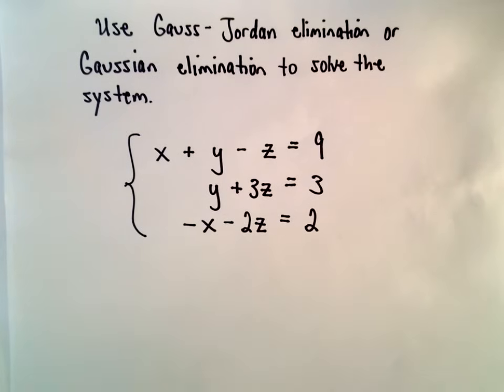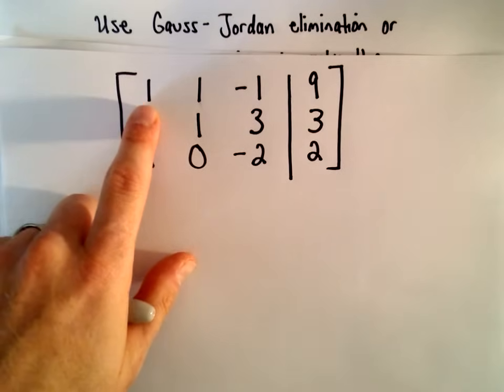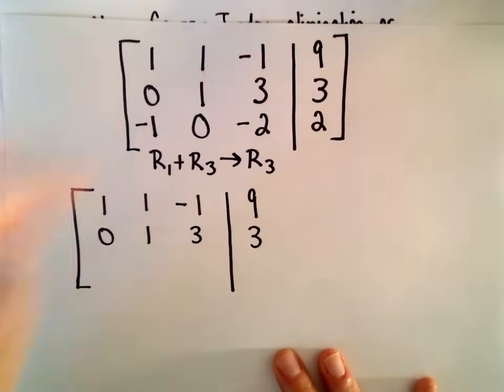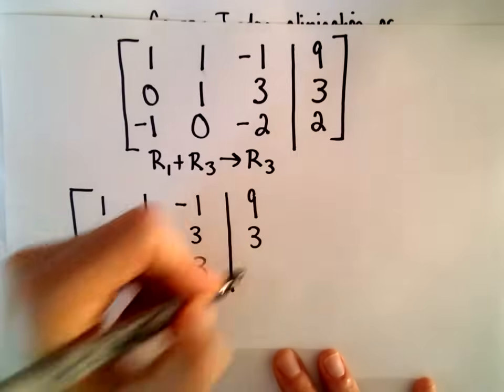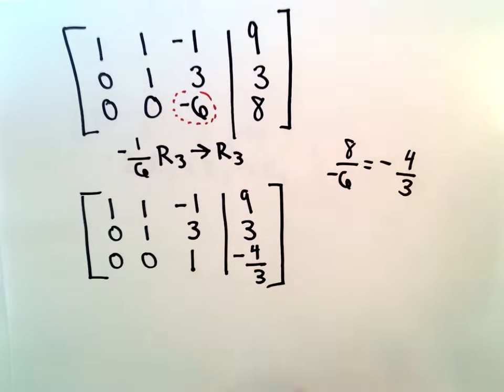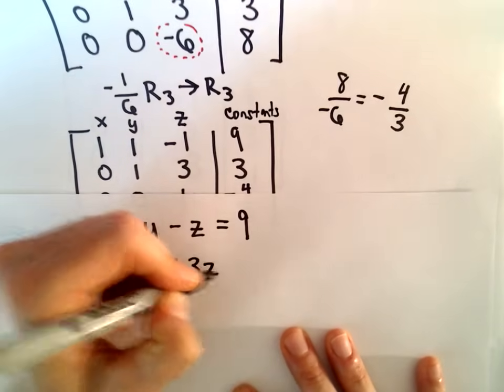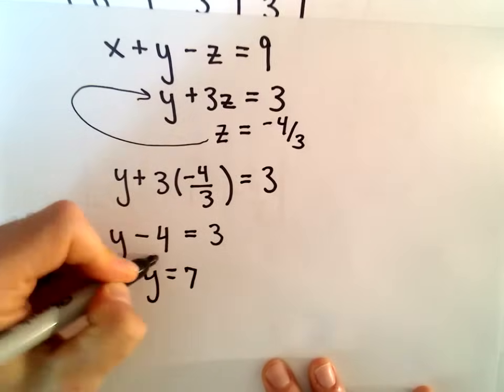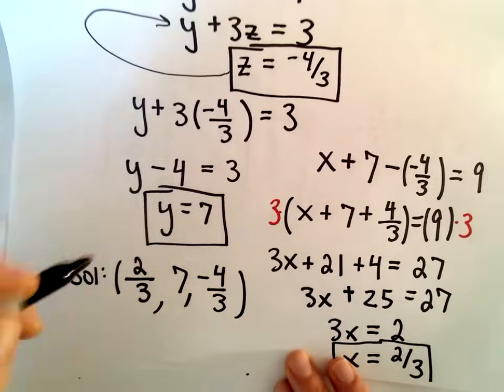❖ Gaussian Elimination / Gauss-Jordan ❖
In this video, we tackle a system of 3 linear equations with 3 unknowns using the powerful method of Gaussian Elimination. I walk you through the full Gauss-Jordan method step-by-step, showing how to reduce the system to row-echelon form and find the solution.

🚀 What you’ll learn:

How to apply Gaussian Elimination to solve systems of equations.
A full walkthrough of the Gauss-Jordan method for reducing matrices and finding solutions.
Tips for solving systems efficiently and understanding the logic behind each step.
While we do not check the solution at the end, you’ll learn how to verify the results by substituting the solution back into the original system of equations.
This video is perfect for students learning linear algebra, preparing for exams, or anyone looking to strengthen their skills in solving systems of equations using Gaussian Elimination.

Watch now to master Gaussian Elimination and confidently solve systems of linear equations!